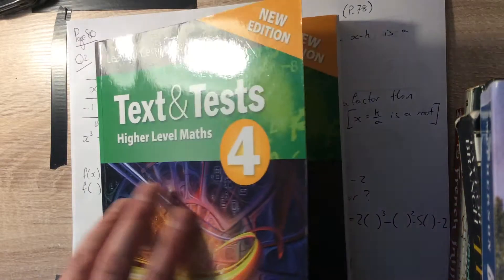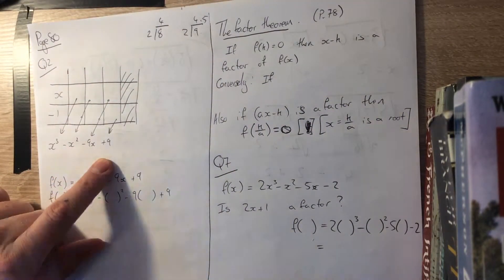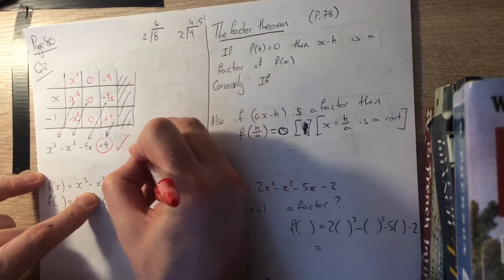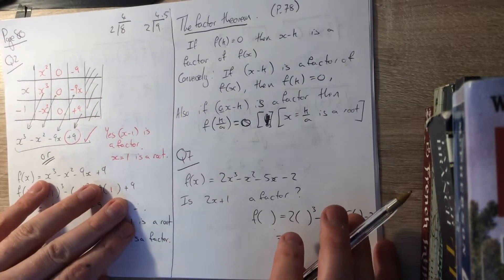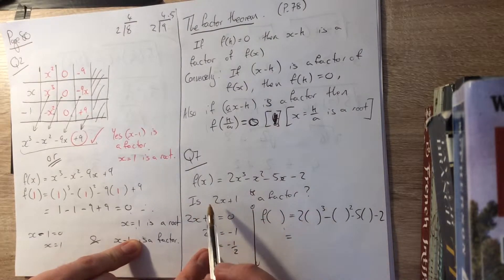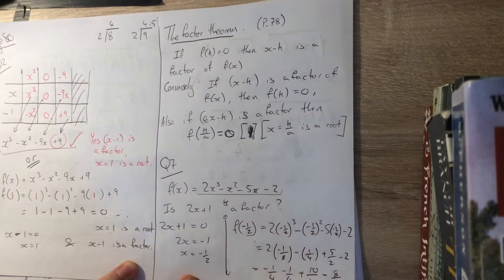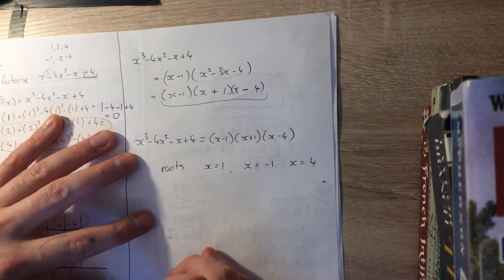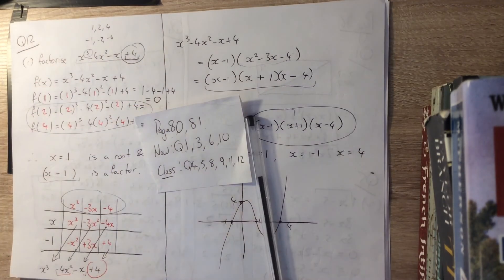Texts and Tests 4 P80 Q 2, 7, 12